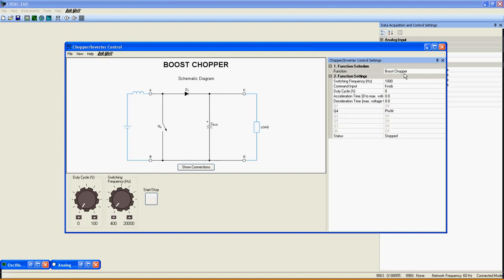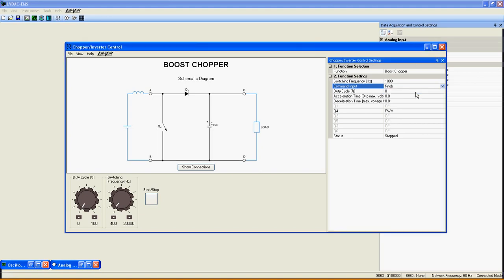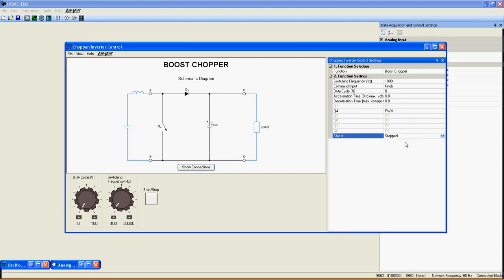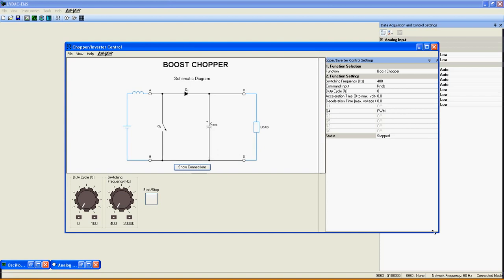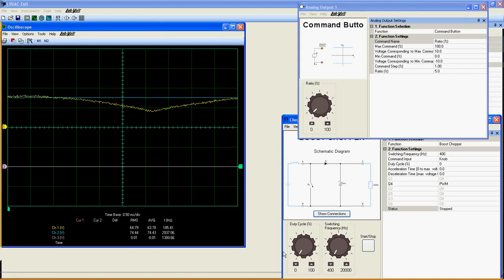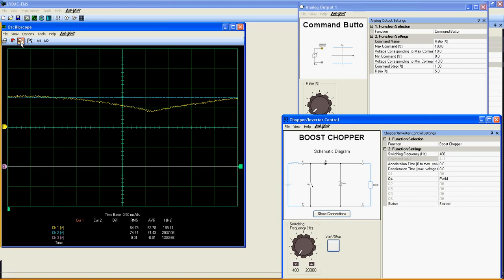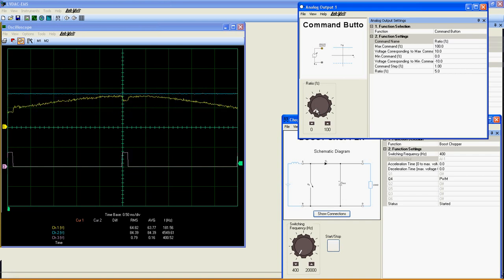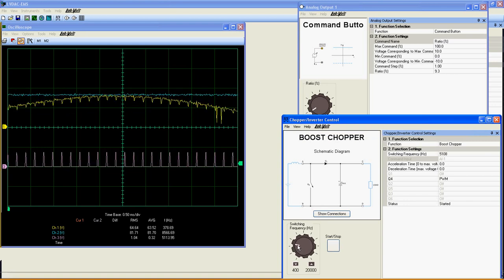Boost Chopper - Chopper/Inverter - 9063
User guide of the Boost Chopper function.